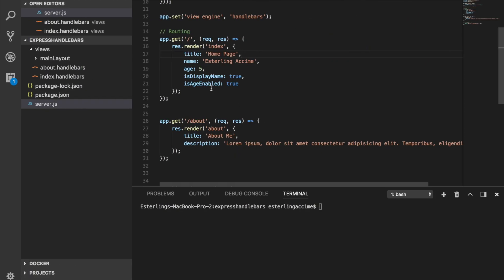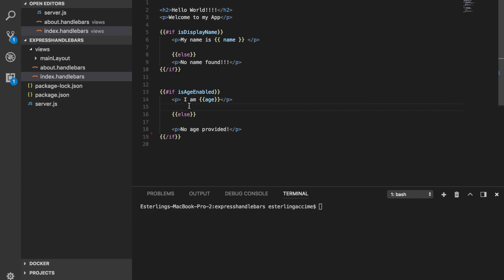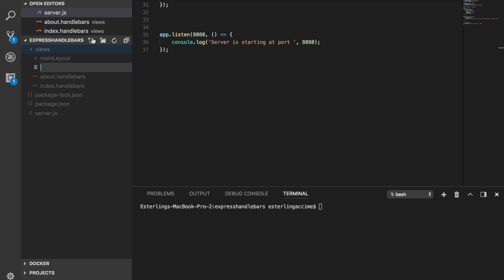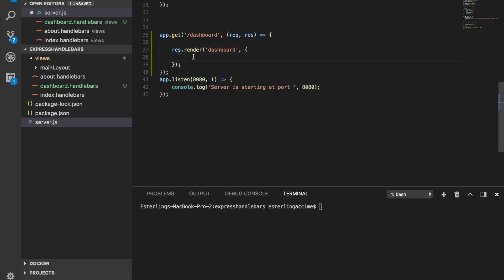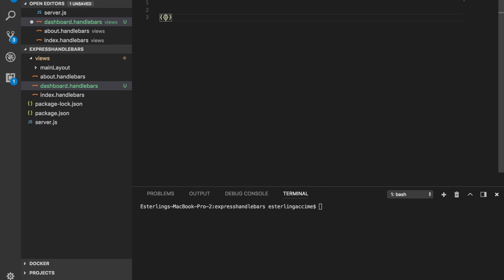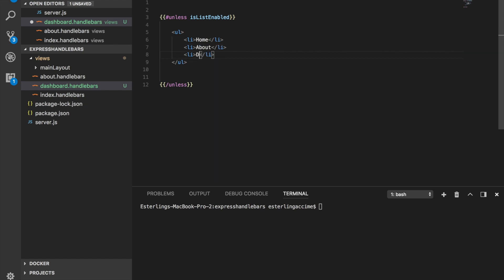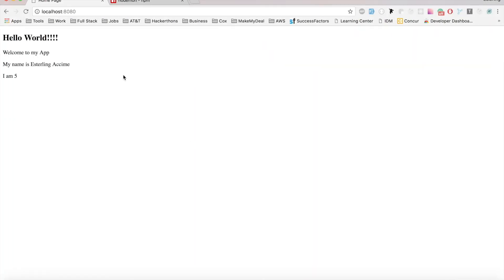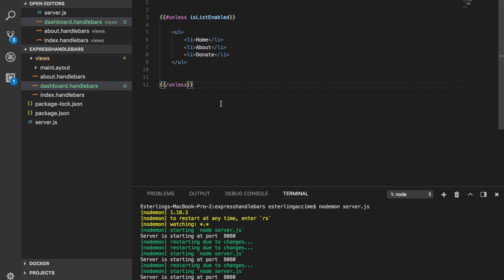Unless Helper - Express Handlebars - #5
Step by step video on how to use the unless Express Handlebars helper